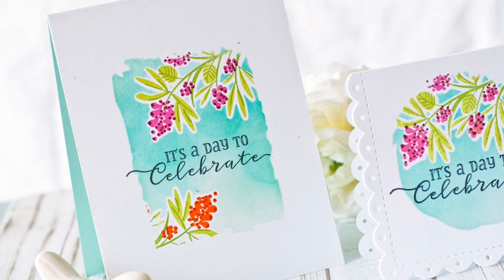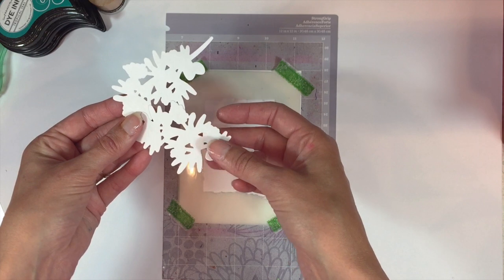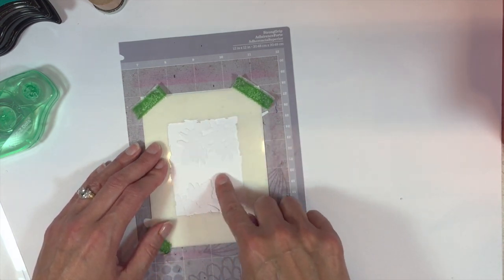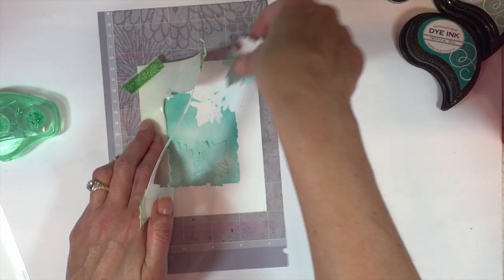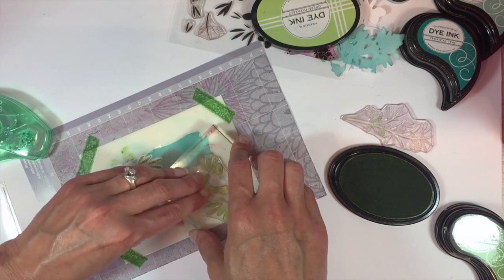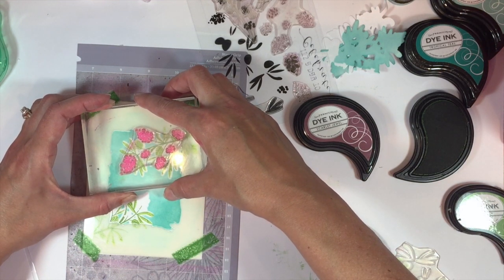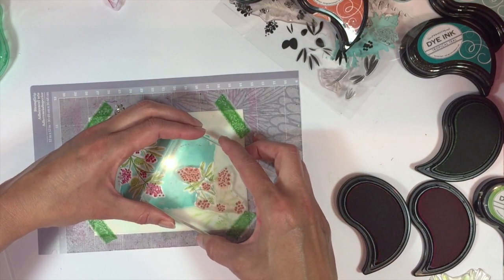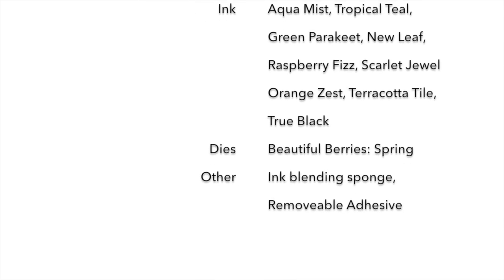Papertrey Ink Make It Monday #290: Combining Stenciling and Masking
Betsy is hosting this week's Make It Monday challenge, combining two classic techniques -- stenciling and masking, for a striking one-layer effect.